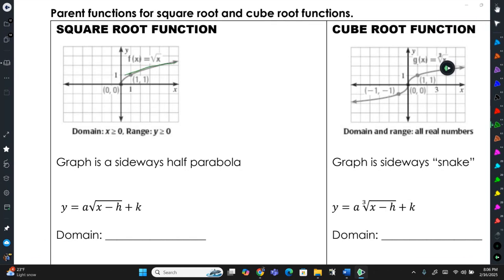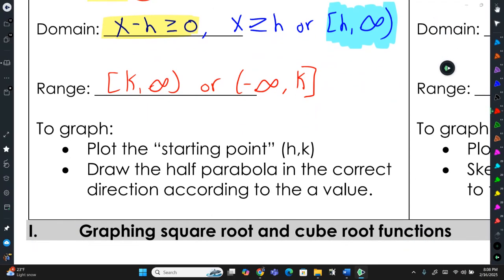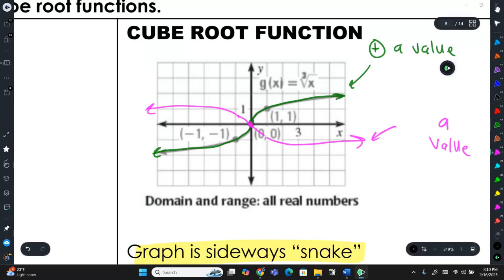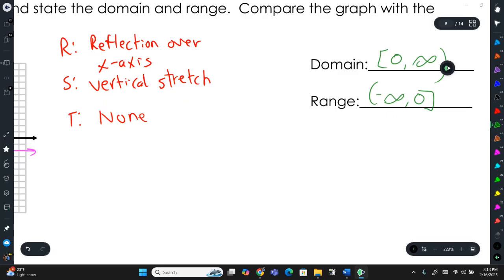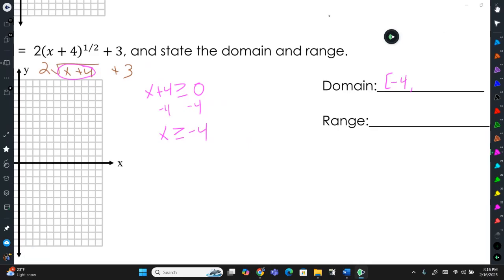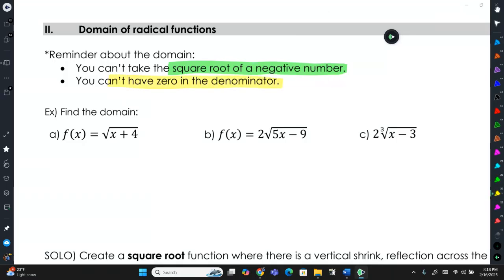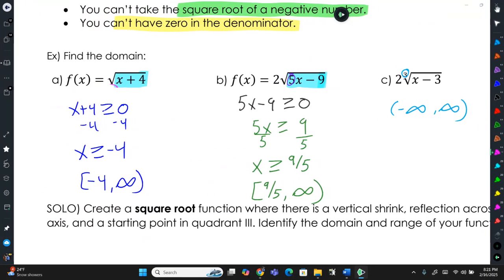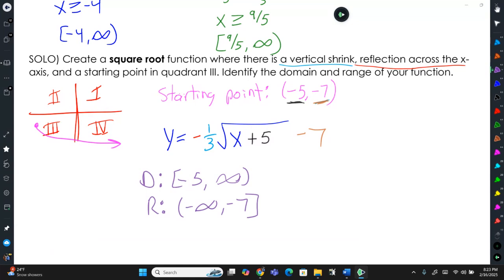Algebra 2 Trig Unit 5 Day 4